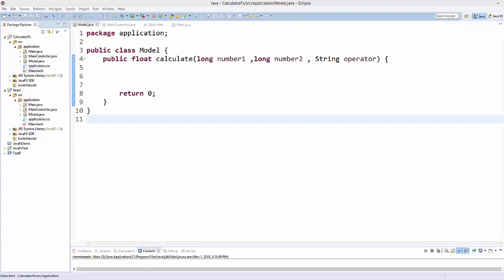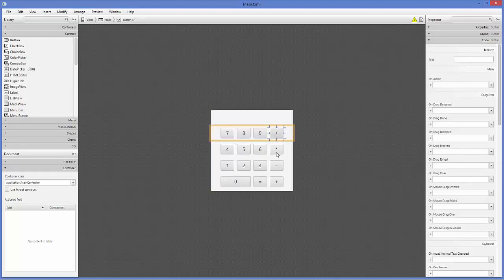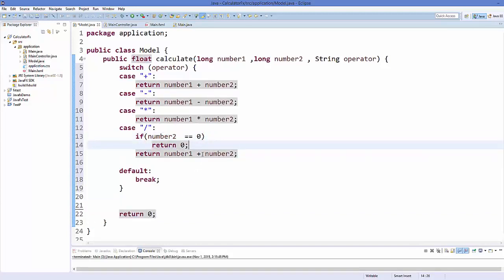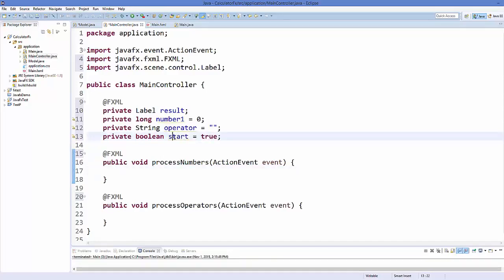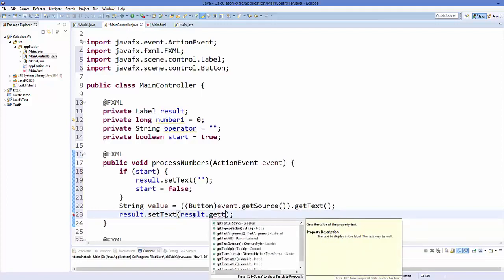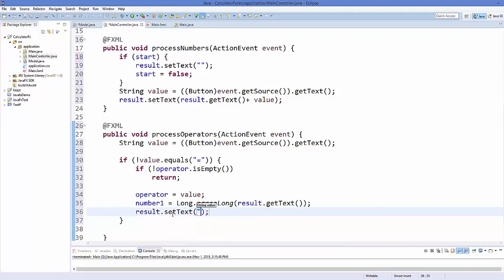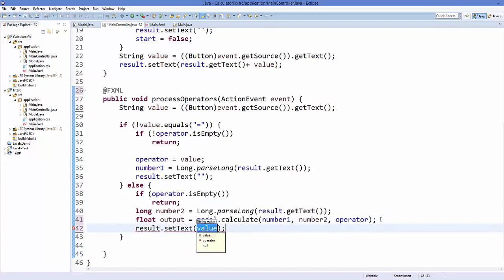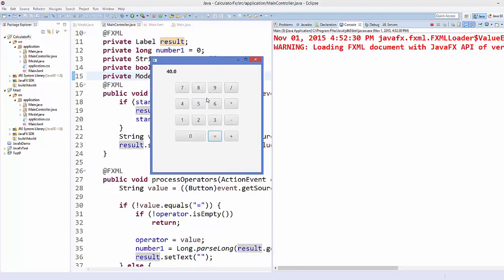IReCs 9 JavaFx Tutorial For Beginners 9 How to build a Calculator in JavaFX Part 2